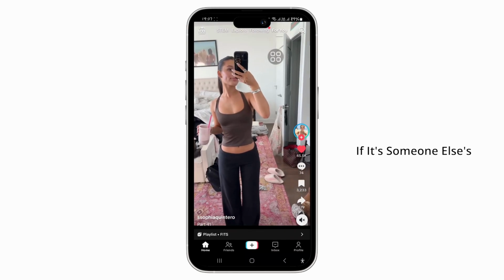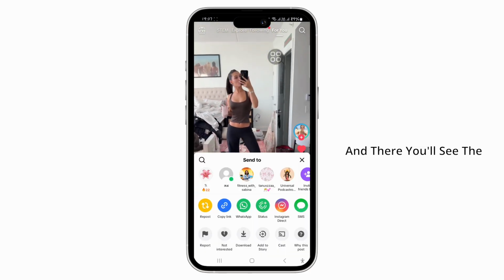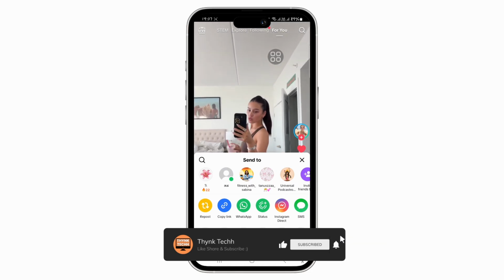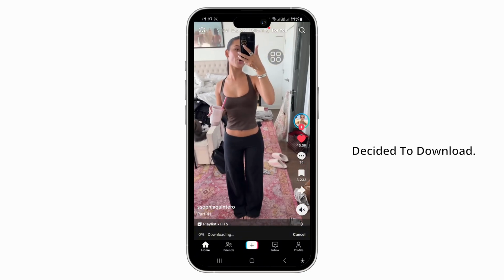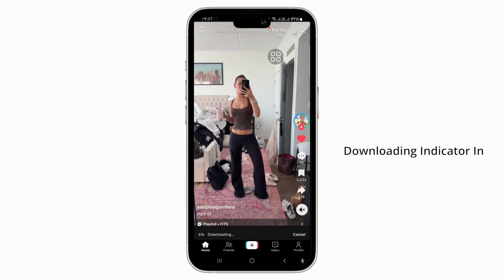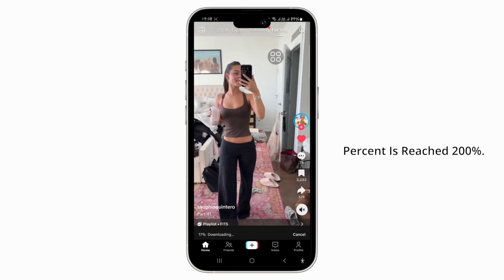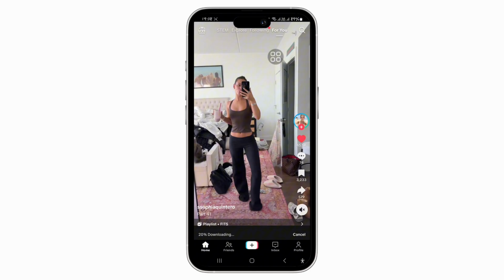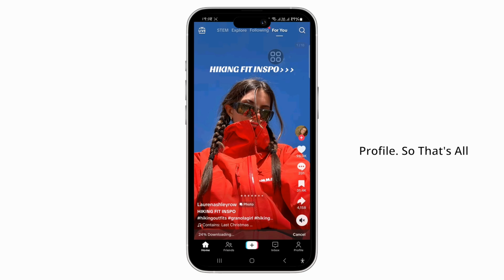How to Download TikTok Video (2026)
Want to save your favorite TikTok videos directly to your phone or computer? 📱⬇️ This step-by-step 2026 guide shows you exactly how to download TikTok videos — with or without watermark — so you can watch offline or share easily.

What You’ll Learn in This Video:
✅ How to download TikTok videos using the official app
✅ How to save TikTok videos without watermark (2026 methods)
✅ Downloading TikTok videos on Android, iPhone, and PC
✅ Tips to organize and share downloaded TikTok clips

Whether you want to keep entertaining clips offline or save your own TikTok content, this tutorial will help you download videos safely and quickly in 2026.

📌 Chapters:
⏱ 0:00 - Introduction
⏱ 0:10 - How To Download TikTok Videos (Official Method)